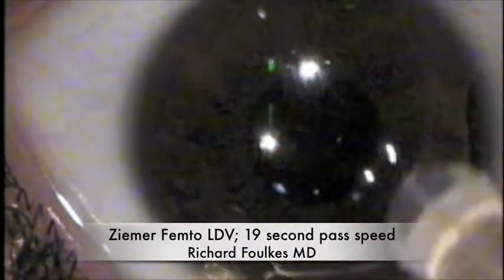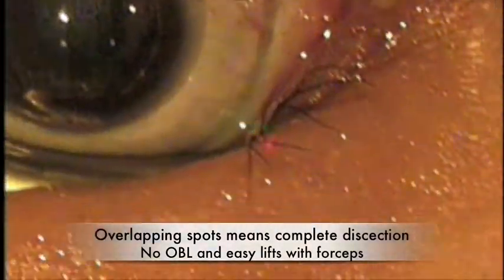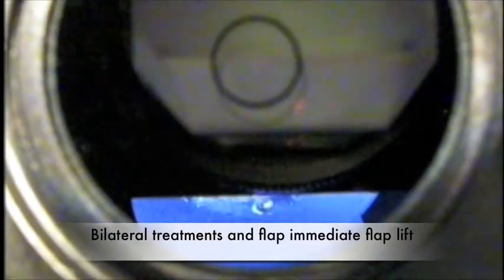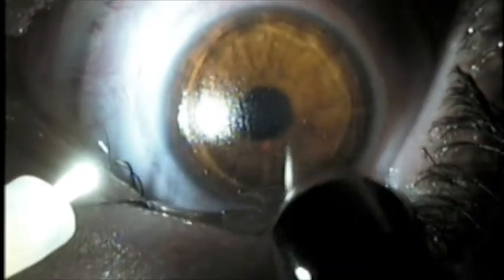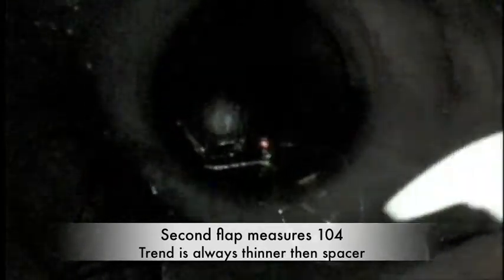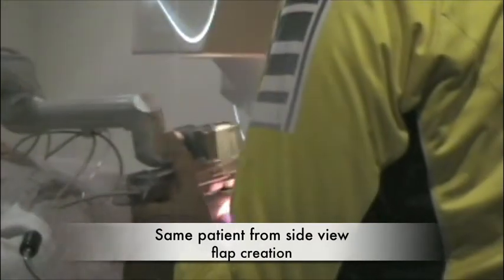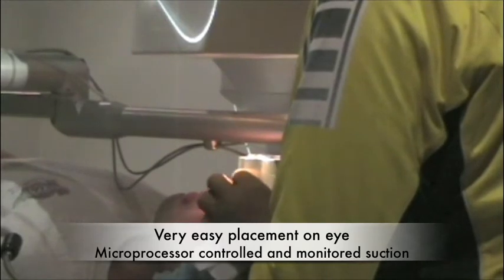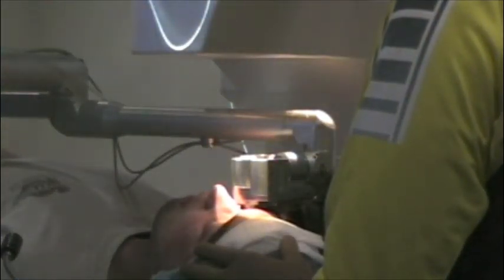ZIEMER FEMTO LDV; 19 SECOND SETTINGS IN REAL TIME!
REAL TIME PROCEDURE WITH THE ZIEMER FEMTO LDV,  A LAMELLAR DISSECTING TOOL FOR CREATION OF FLAPS, POCKETS, AND GRAFTS IN THE CORNEA. NANOJOULE ENERGY ALLOWS FOR OVERLAPPING SPOTS AND COMPLETE DISSECTION UNLIKE ANY OTHER CURRENT FEMTO SYSTEM. NO OBL OR INFLAMMATION DUE TO LOW ENERGY AND OPTICS 2MM ABOVE THE CORNEAL PLANE. SMOOTH BED AND FORCEPS LIFTS TRANSLATES THE EXCIMER ABLATION BETTER AND IMPROVES ACCURACY AND PERCENTAGE OF 20/15+! NANOJOULE, OVERLAPPING SPOT MEGAHERTZ FEMTO IS A TRUE "NEXT" GENERATION AND IS THE FUTURE OF LAMELLAR DISSECTION.